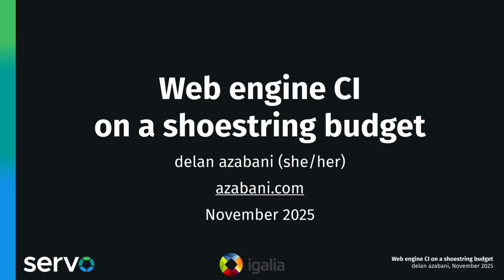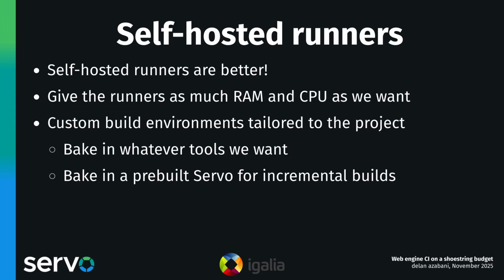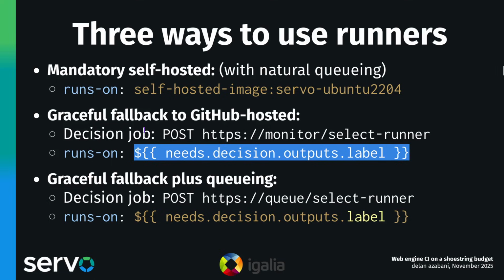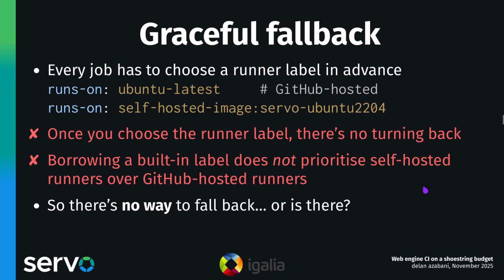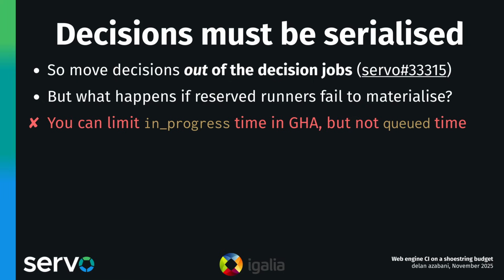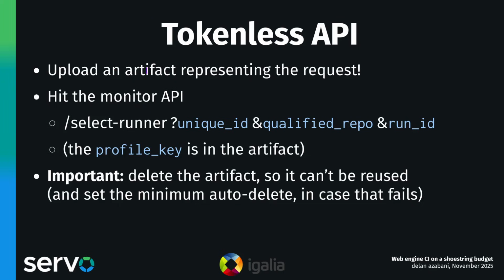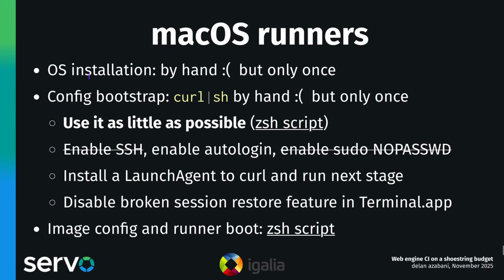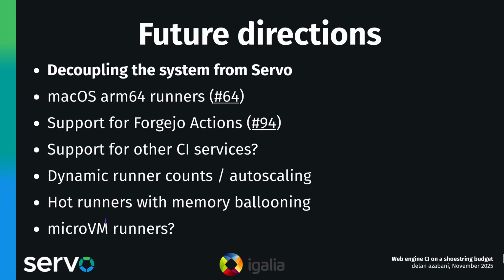Web engine CI on a Shoestring Budget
Servo is a greenfield web browser engine that supports many platforms. Automated testing for the project requires building Servo for all of those platforms, plus several additional configurations, and running nearly two million tests including the entire Web Platform Tests. How do we do all of that in under half an hour, without a hyperscaler budget for compute and an entire team to keep it all running smoothly, and securely enough to run untrusted code from contributors?

We’ve answered these questions by building a CI runner orchestration system for GitHub Actions that we can run on our own servers, using ephemeral virtual machines for security and reproducibility. We also discuss how we implemented graceful fallback from self-hosted runners to GitHub-hosted runners, the lessons we learned in automating image rebuilds, and how we could port the system to other CI platforms like Forgejo Actions.

0:00 Title
0:07 Servo’s situation
1:42 GitHub-hosted runners
3:46 Alternatives considered
7:54 Self-hosted runners
8:54 How much faster?
9:59 What makes our system unique
12:33 Completely self-hosted, so it’s dirt cheap
13:53 Three ways to use runners
16:39 Faster checkouts
18:34 Incremental builds
19:56 Servo’s deployment
20:47 How does it work?
22:28 Graceful fallback
24:15 Graceful fallback - Decision jobs
25:39 Graceful fallback - Decisions must be serialised
32:21 Graceful fallback - Timeout jobs
33:34 Graceful fallback - Uniquely identifying jobs
37:22 Graceful fallback - Tokenless API
40:14 Graceful fallback - Global queue
41:39 Runner images
46:12 Runner images - Linux runners
46:53 Runner images - Windows runners
47:40 Runner images - macOS runners
49:39 Future directions